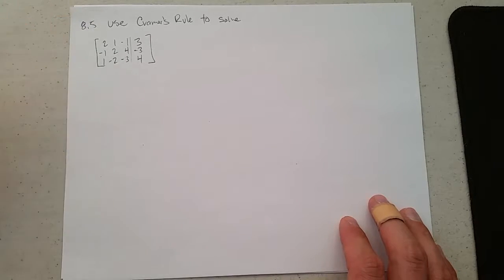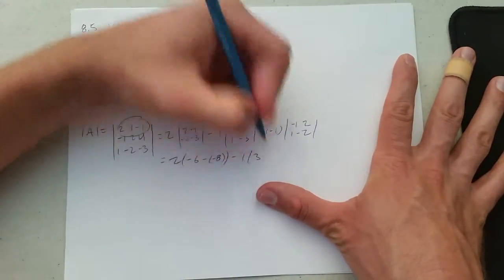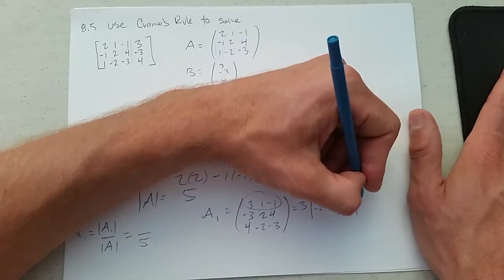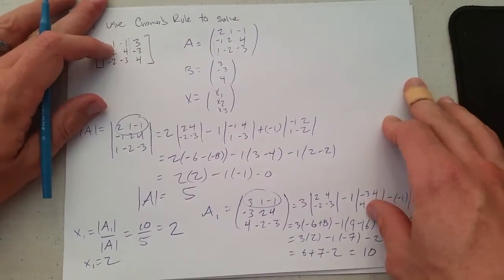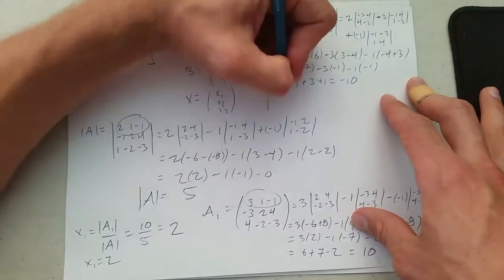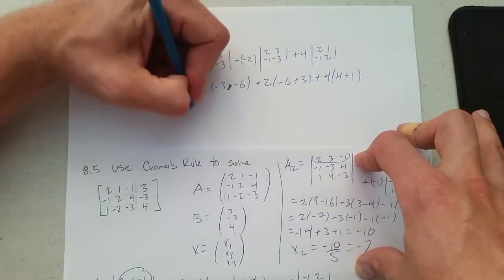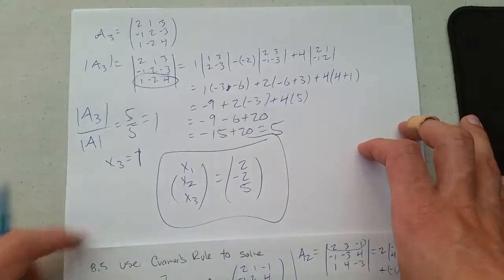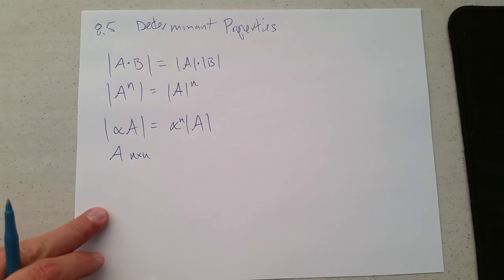8.5e Example Cramer's Rule